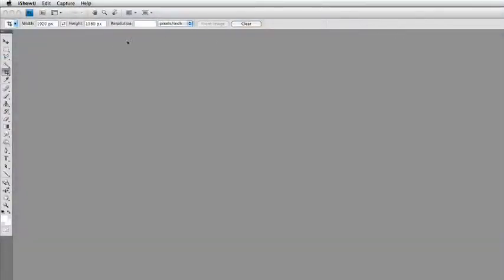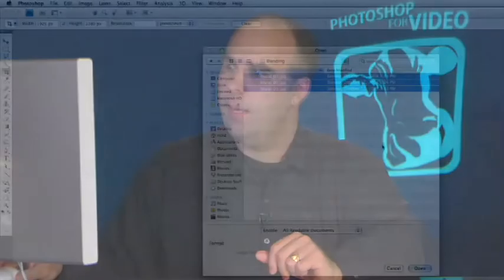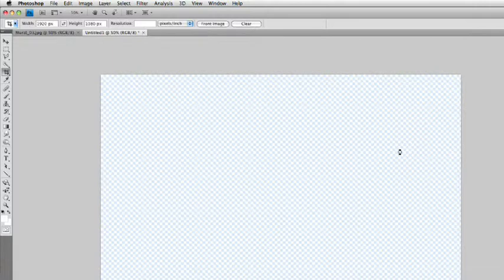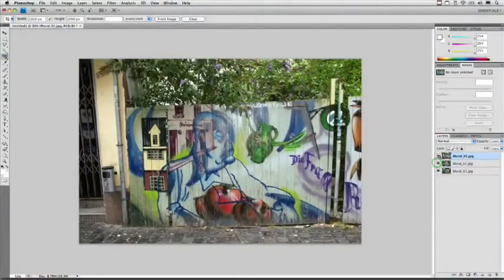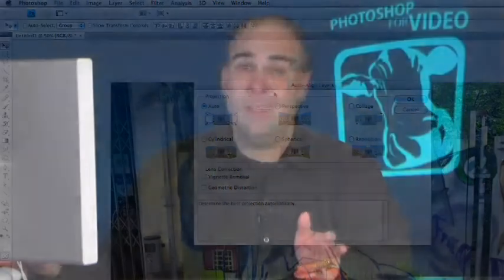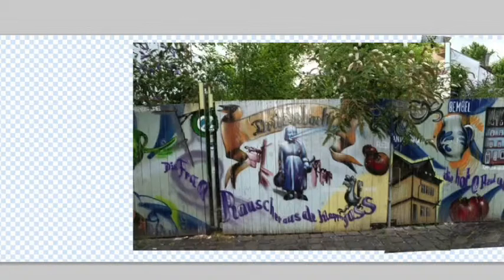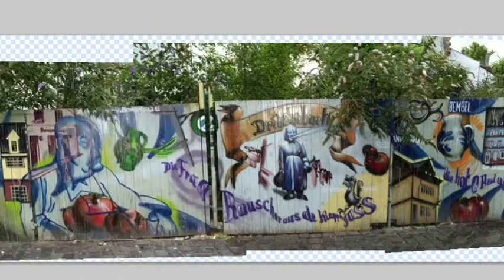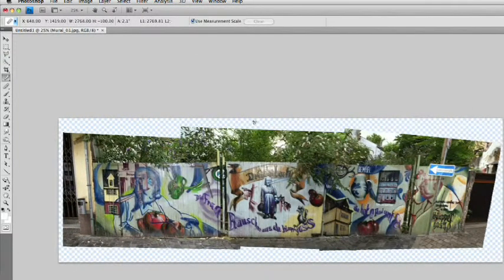Auto Blend Command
In this Photoshop tutorial, Richard Harrington takes a look at the auto blend command that allows you to merge multiple pictures together into a single larger document. When you have a large scan and you have to scan it in multiple pieces and then stitch it together or if you want to stitch together panoramic photos for a virtual scene this photography tool becomes quite useful.